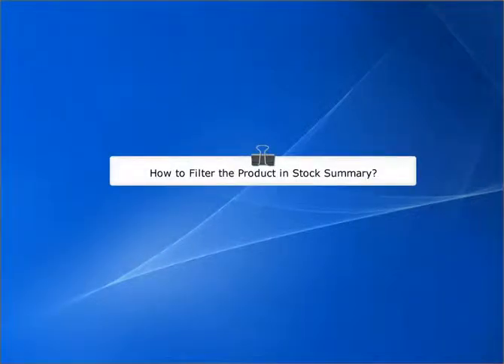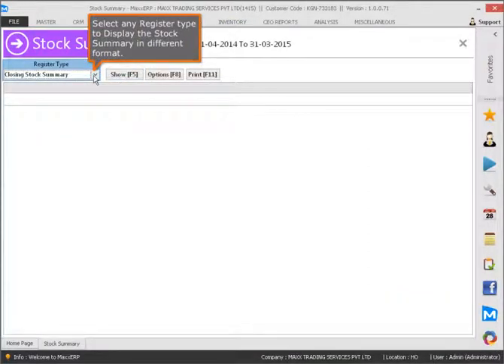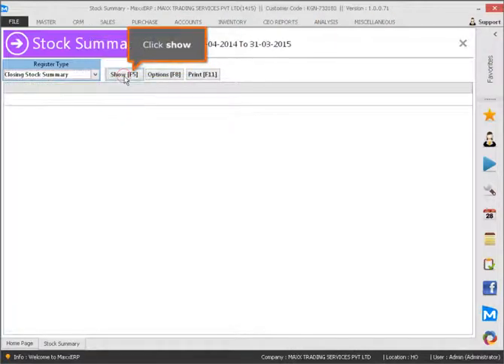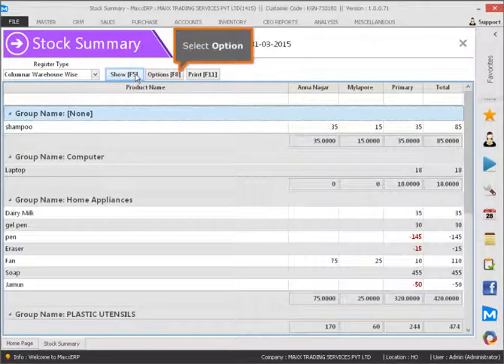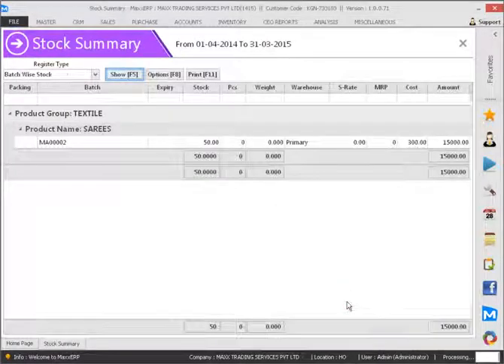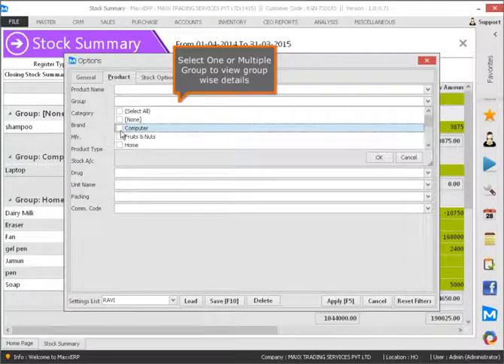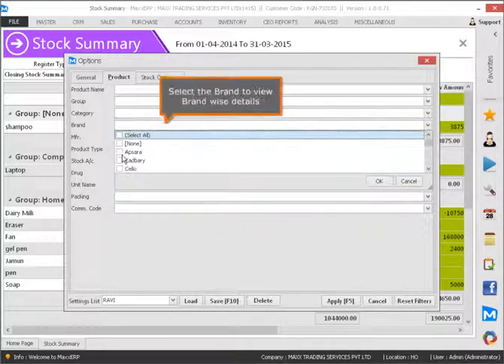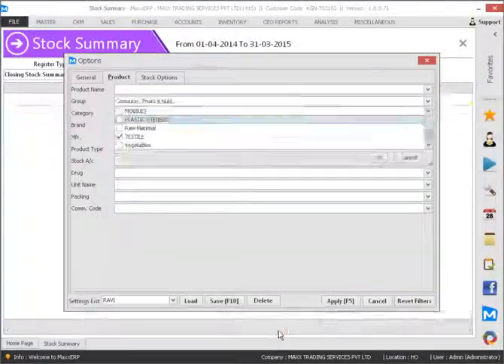How to filter product name in stock summary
This video will show you how to filter product name in stock summary ,

MaxxERP | The World Class Business Management Software

Cheers!